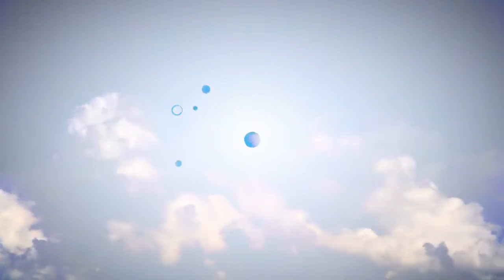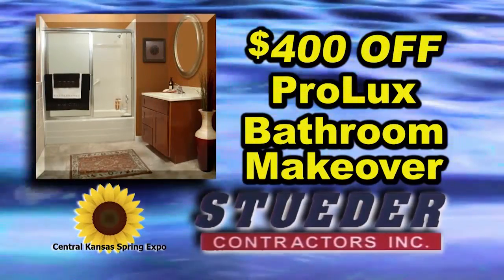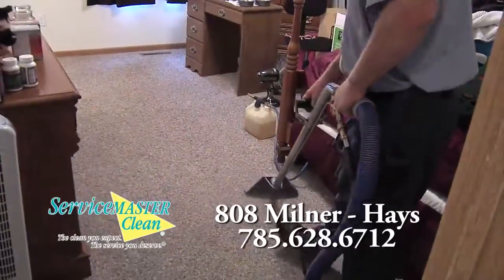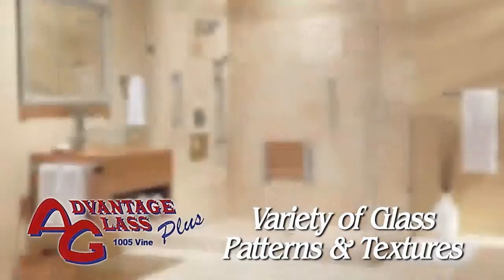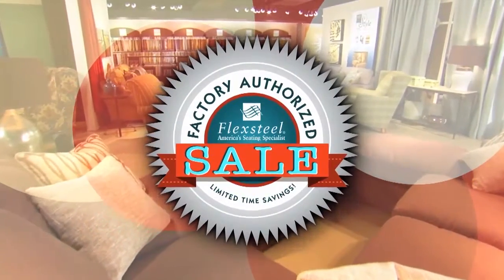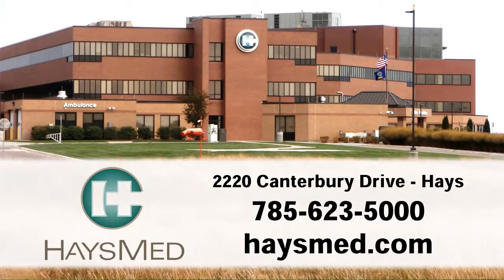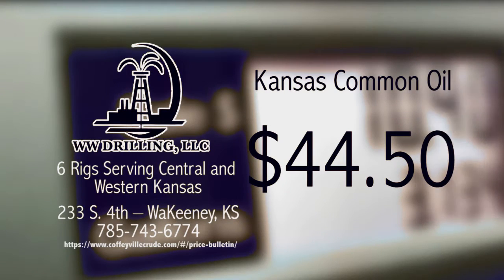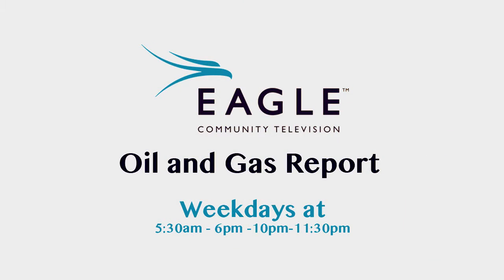Thursday Weather & Gas Report